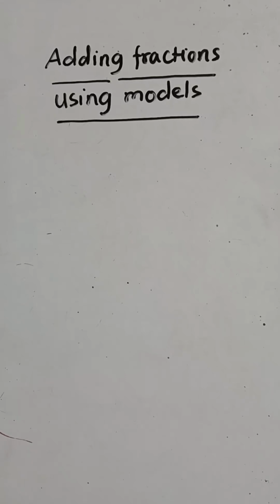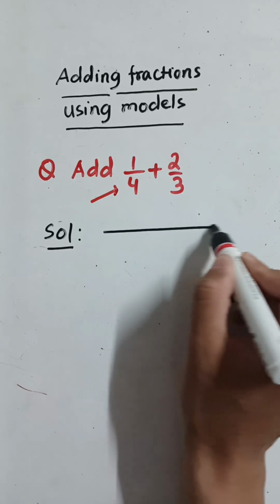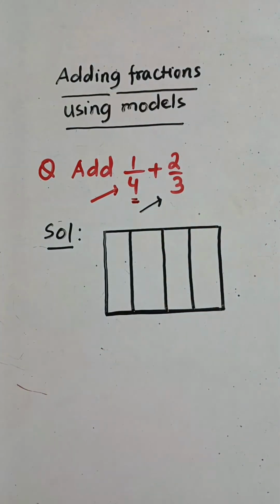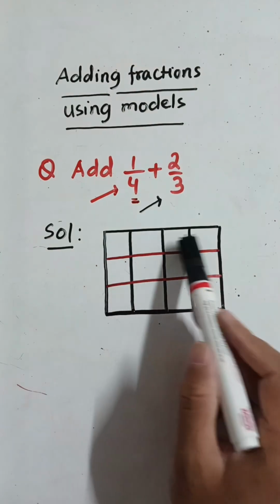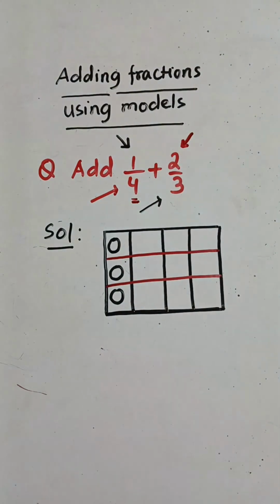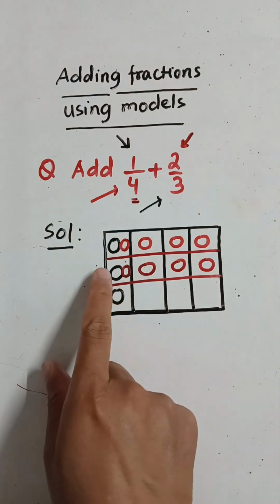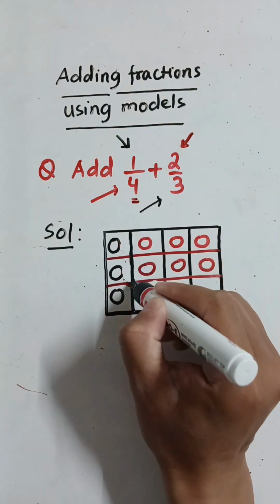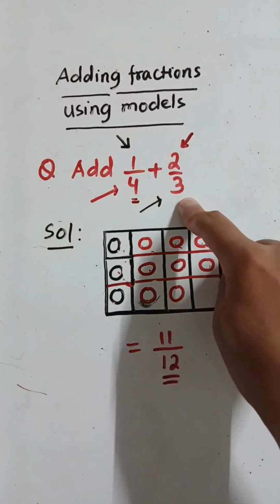Adding fractions using a grid and counters